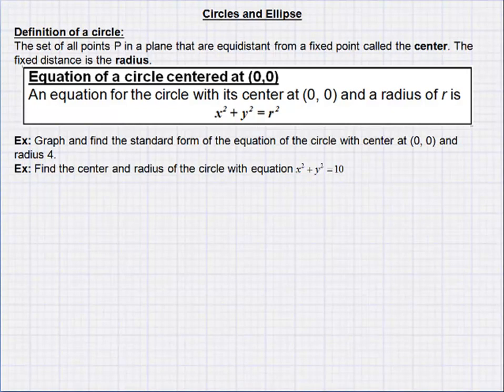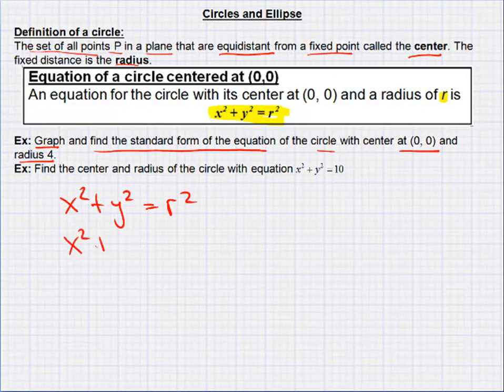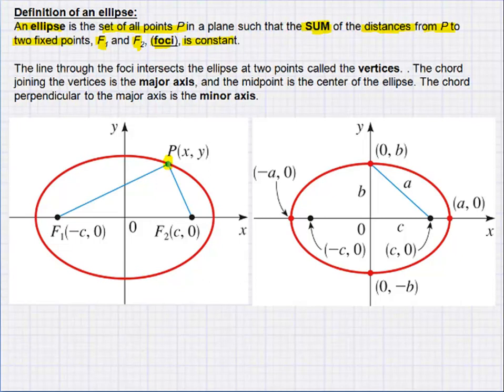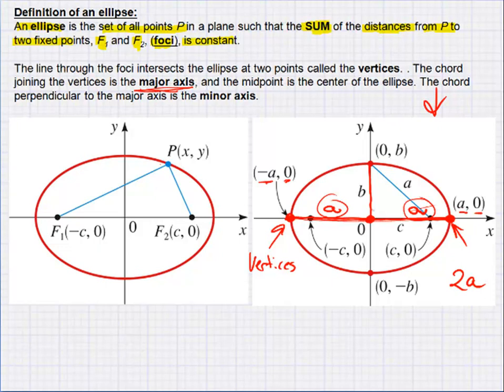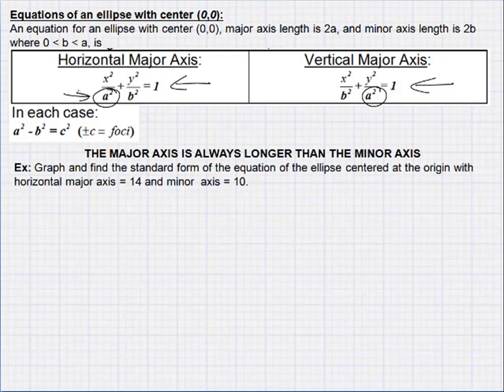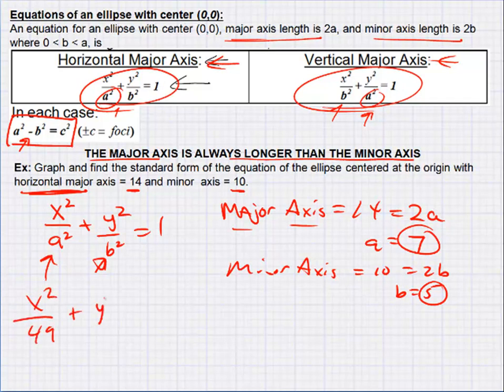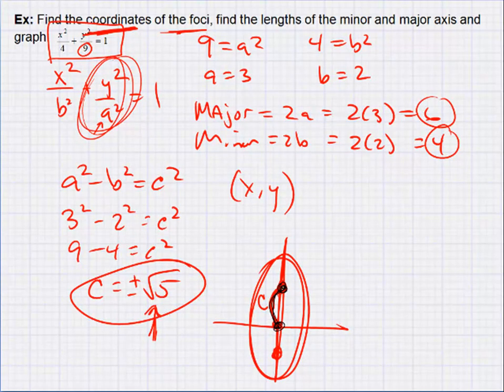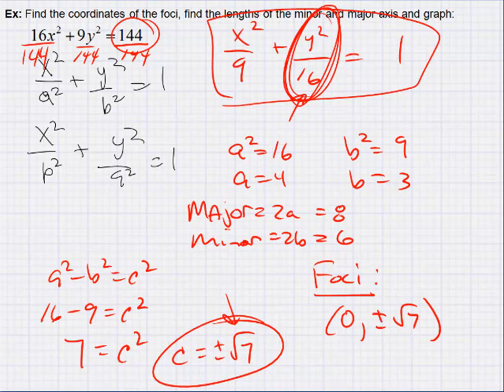Circles and Ellipse